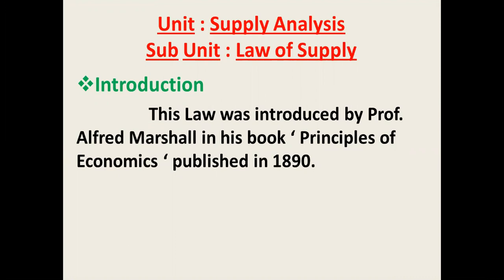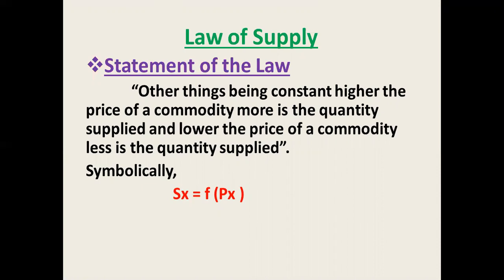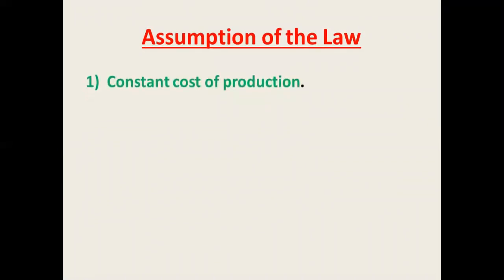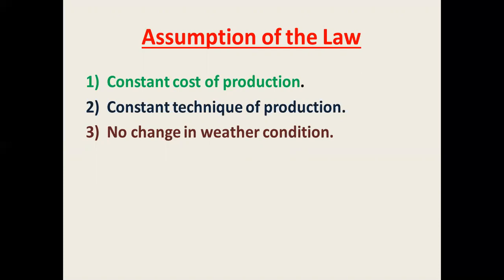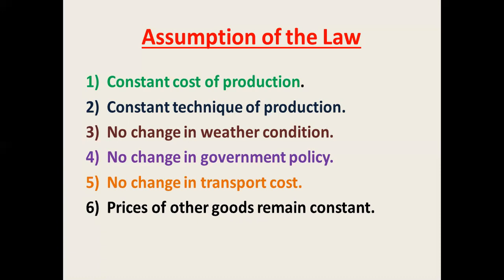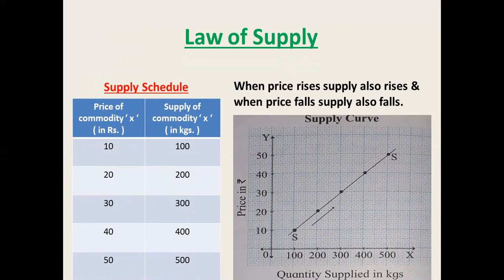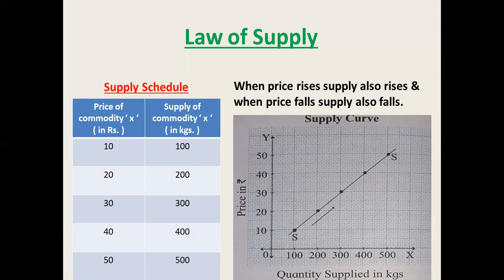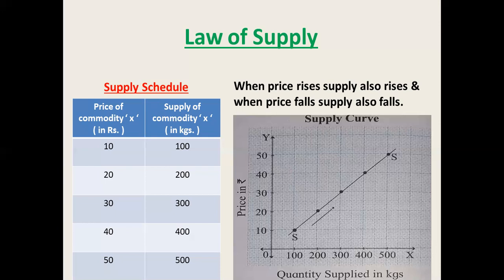12th Economics Unit 4:Supply Analysis , Sub unit-law of supply